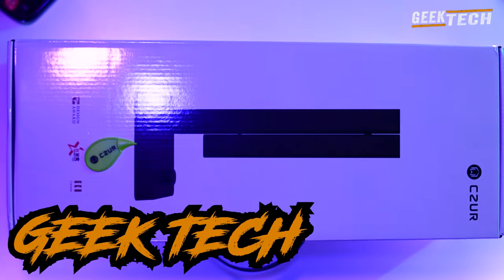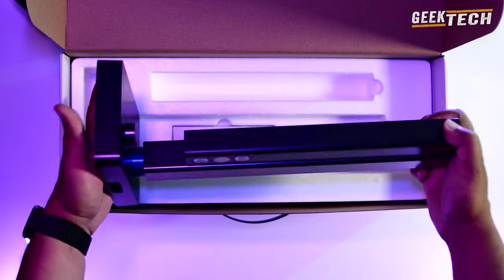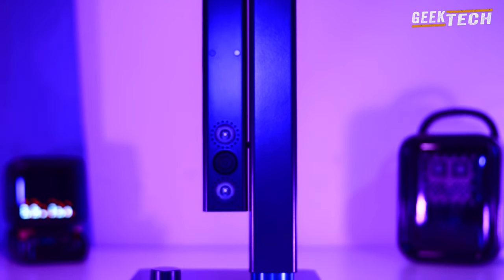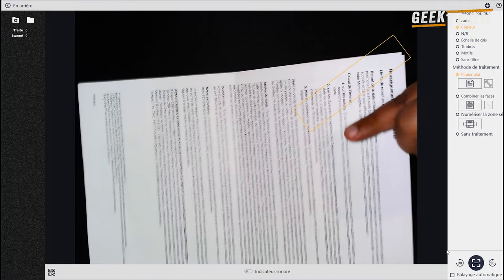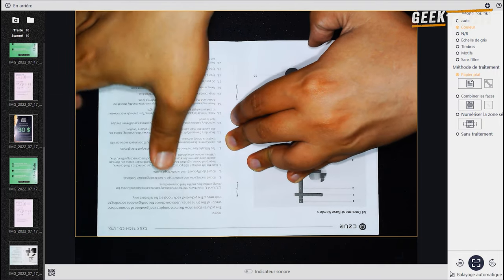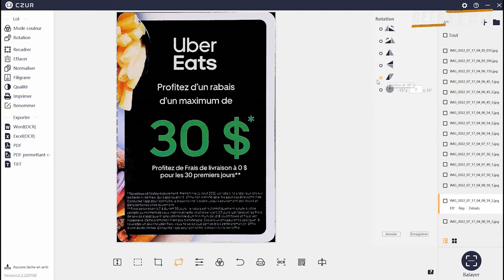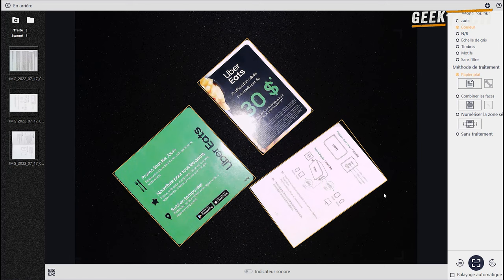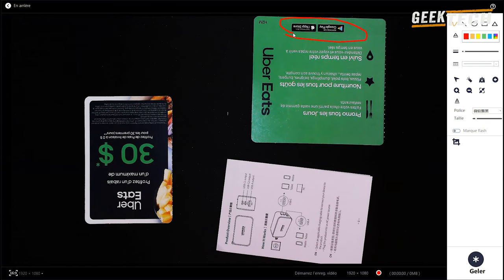CZUR Shine 800 Pro Un Scanner multifonctionnel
Le travail sans papier devient de plus en plus important car les gens travaillent à domicile, et les scanners sont un élément important de l'élimination du papier.

Cette fois, il s'agit d'un scanner appelé CZUR Shine, qui a recueilli plus de 40 millions de yens de soutien sur Make.
Il nous a été fourni pour examen.

Ce scanner est une introduction facile à la numérisation sans papier, en tirant parti de la fonction de type rétroprojecteur du produit.